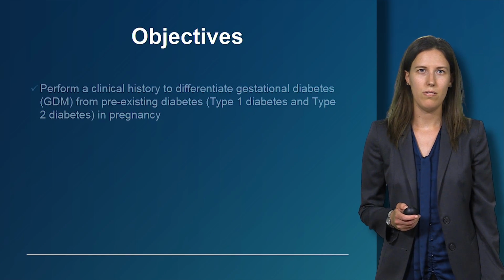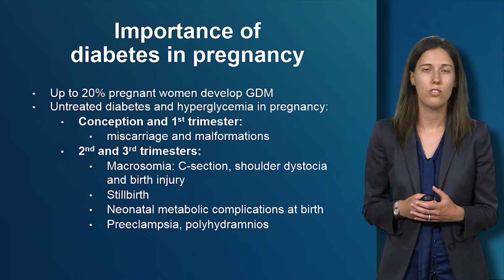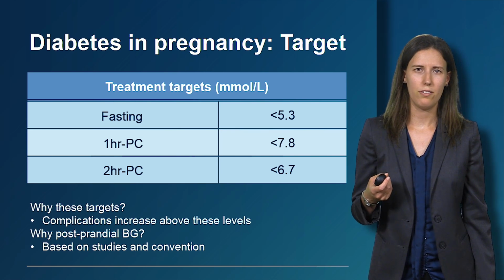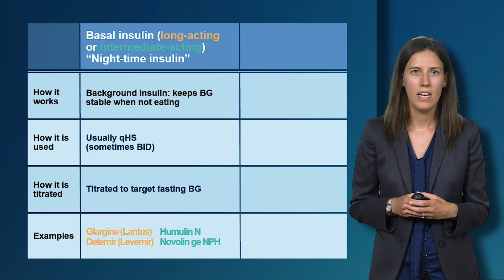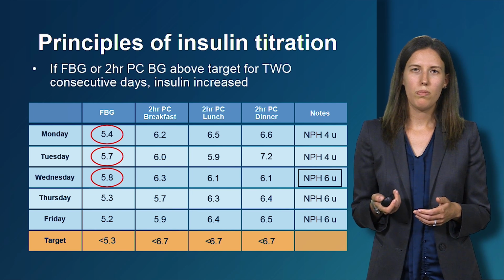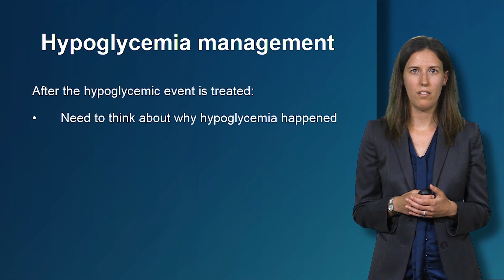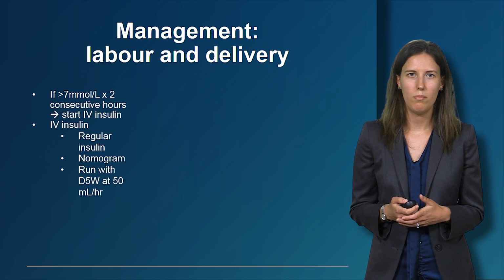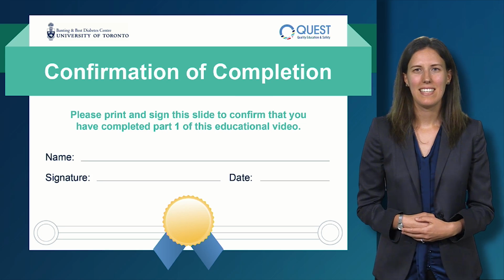Gestational Diabetes: Best Management Practices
Upon completion of watching the "Gestational Diabetes: Best Management Practices" video, please click the following link to download and print your Certificate of Completion Part 1